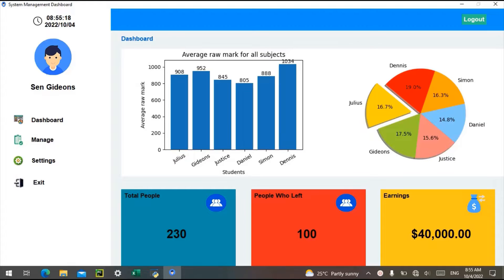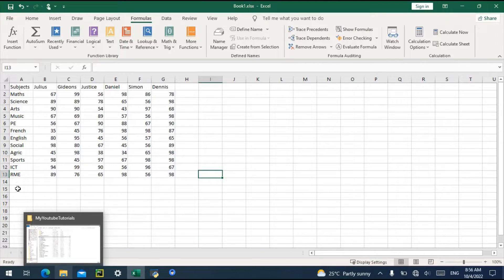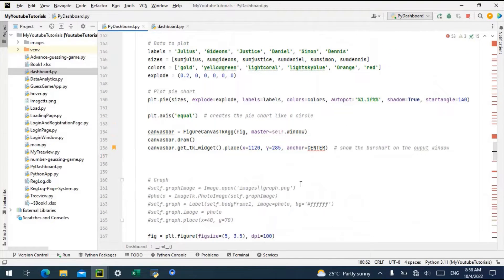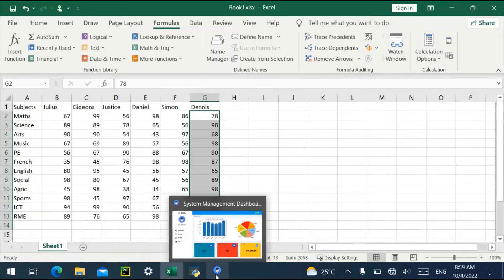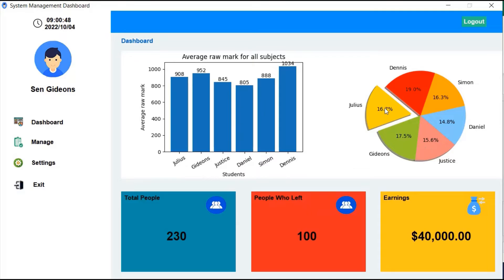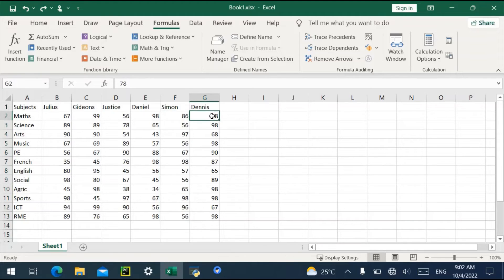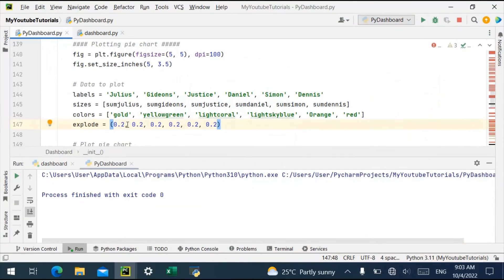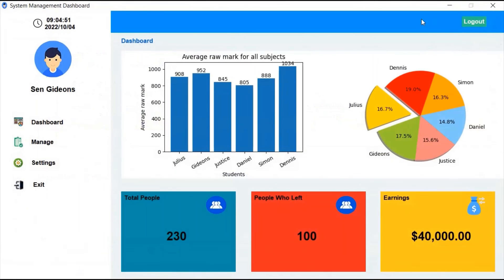Link real Graph and Pie Chart to Python Tkinter Dashboard | Modern Feel GUI Using Python Tkinter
Tkinter is the standard GUI library for Python. Python when combined with Tkinter provides a fast and easy way to create GUI applications.

👇 Previous parts;

GET IN TOUCH: I’d love to hear from you, if you feel like chatting! Can’t wait to connect with you! 🥰